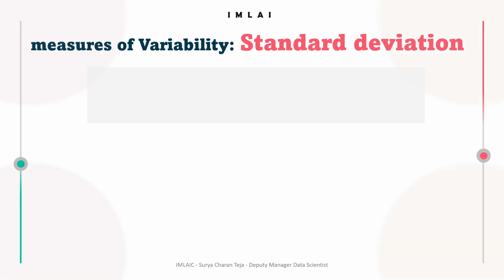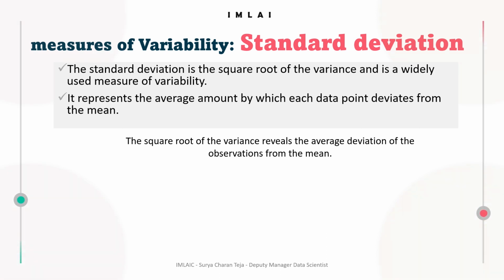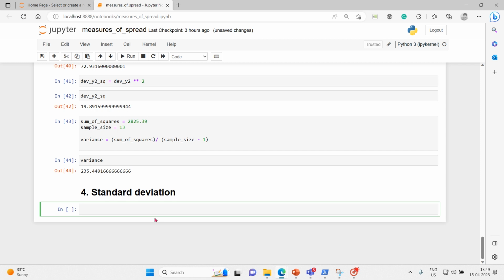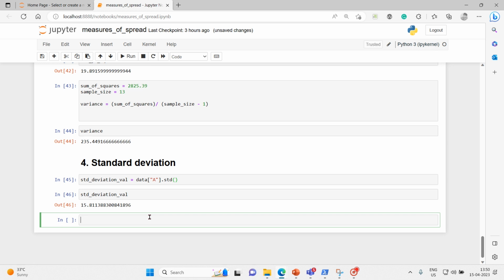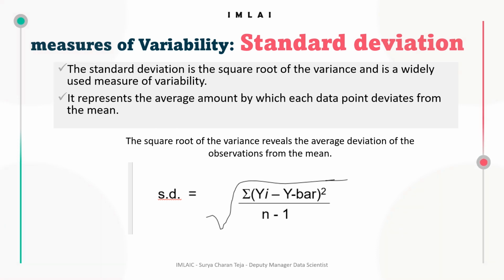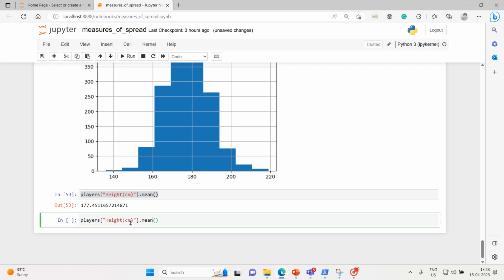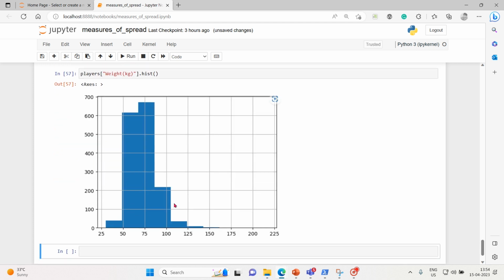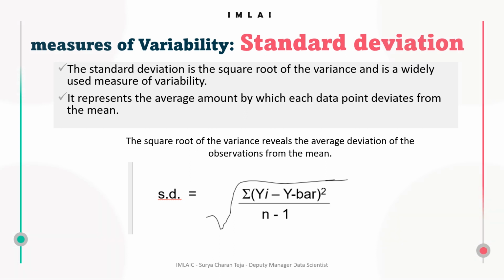13_4 Measures of spread Standard deviation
13 4 Measures of spread  Standard deviation